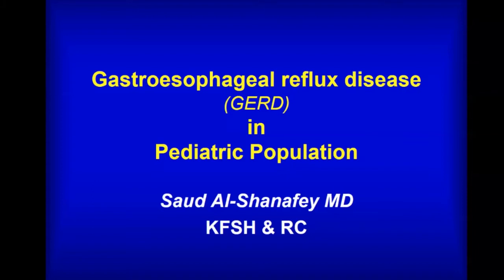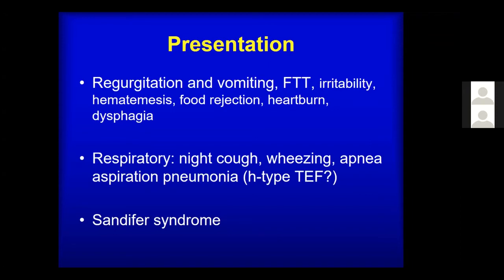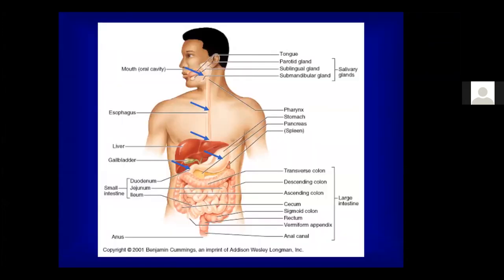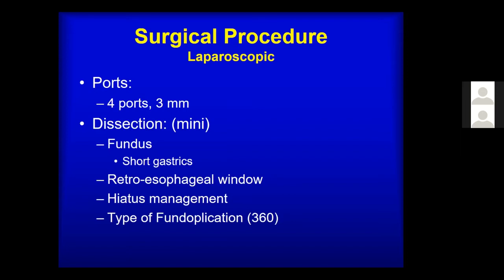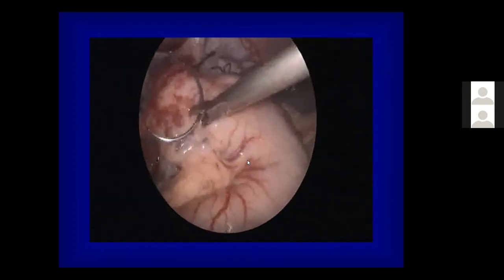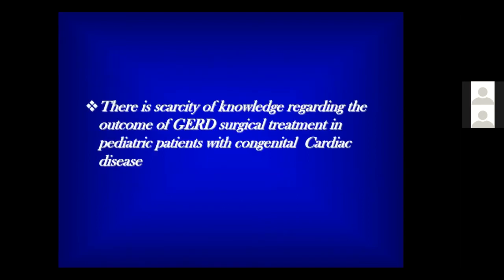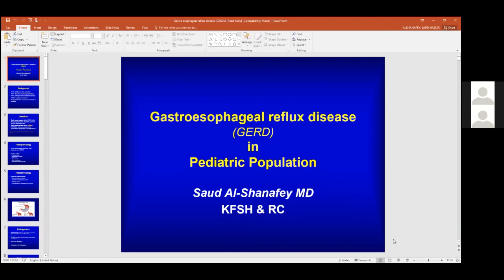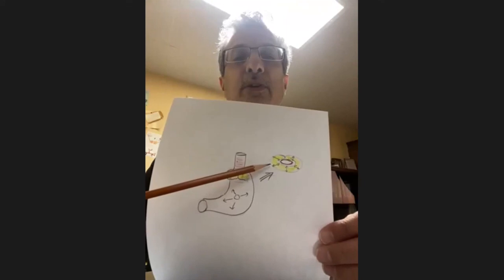Gastro-esophageal Reflux Disease | Prof. Saud Alshanafey | 3rd Pediatric Surgery Review Course